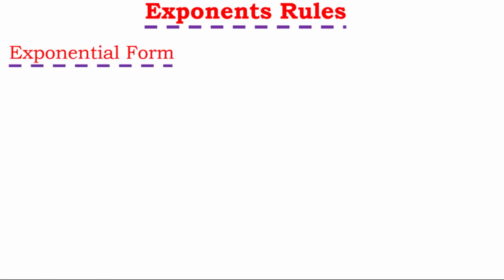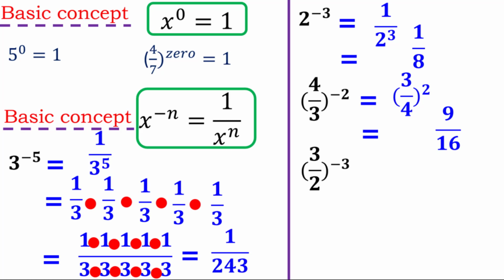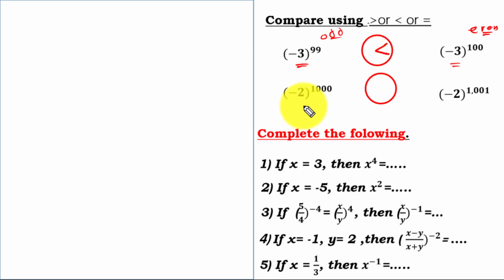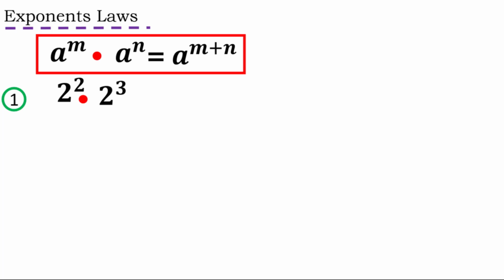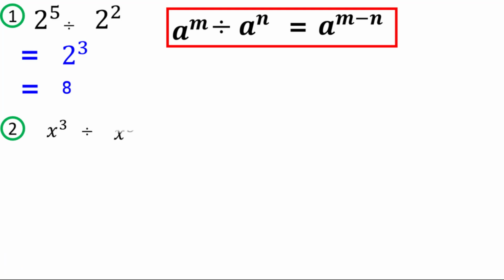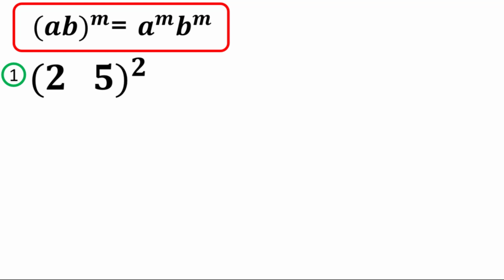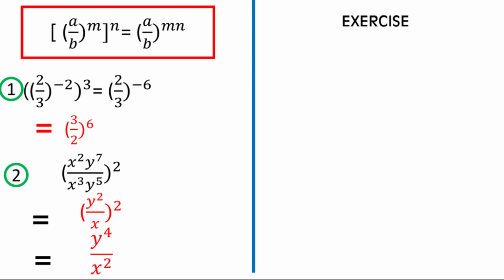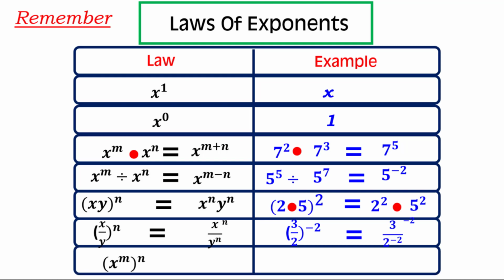Laws Of Exponents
In this video we will know the exponents rules
how can we simplify an expression with exponents
find the value of 27^x+2 if the value of 3^x= 5
If x = 3, then 𝒙^𝟒=…..
If x = -5, then 𝒙^𝟐=…..
If  (〖𝟓/𝟒)〗^(−𝟒)= (〖𝒙/𝒚)〗^𝟒, then (〖𝒙/𝒚)〗^(−𝟏)=…
If x= -1, y= 2 ,then ( 〖(𝒙−𝒚)/(𝒙+𝒚))〗^(−𝟐)= ….
) If x = 𝟏/𝟑, then 𝒙^(−𝟏)=…..